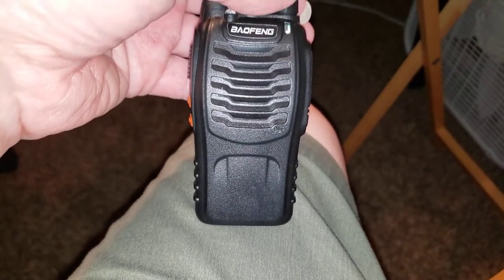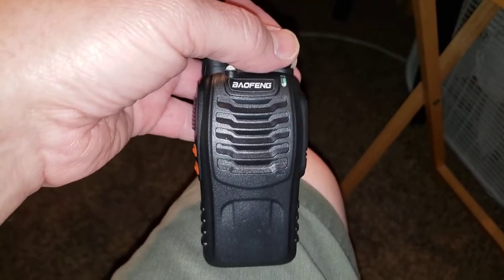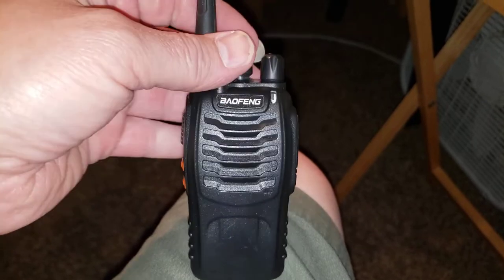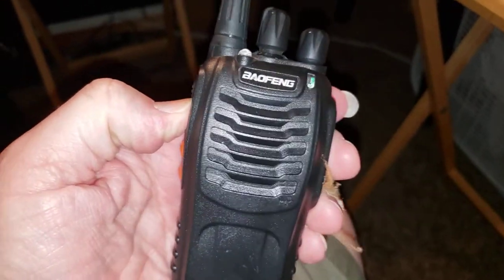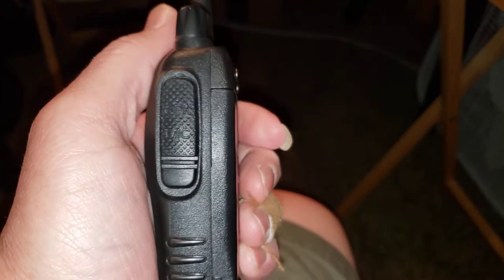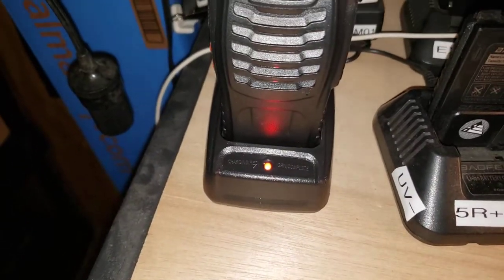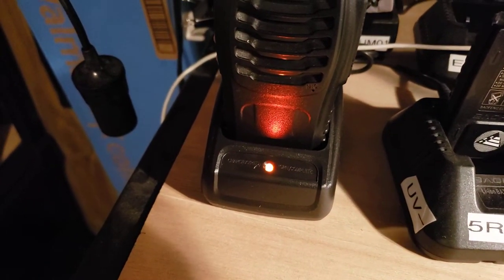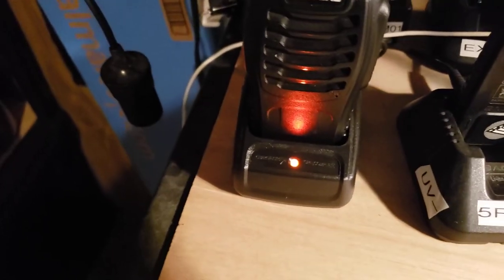Constant tone BF-888S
This short video is for Baofeng support